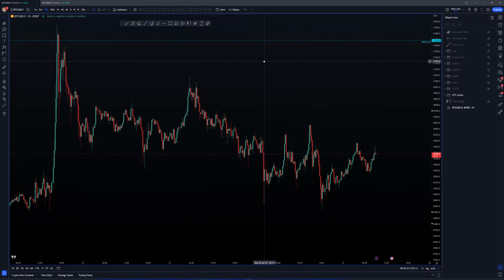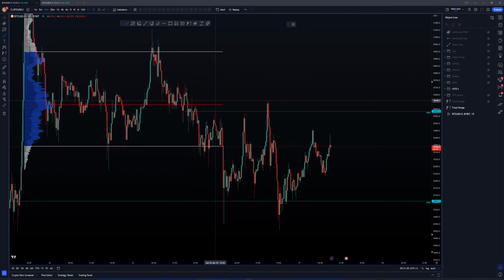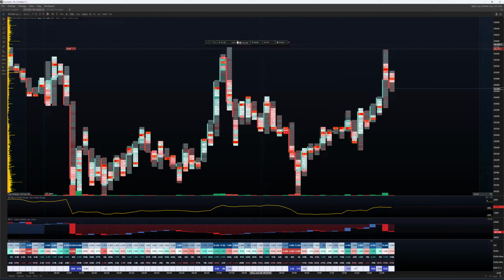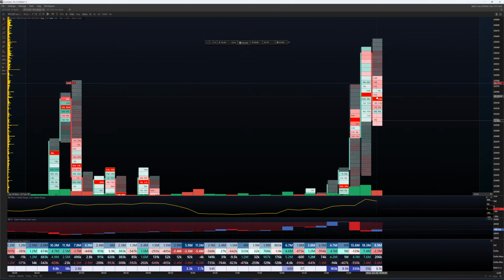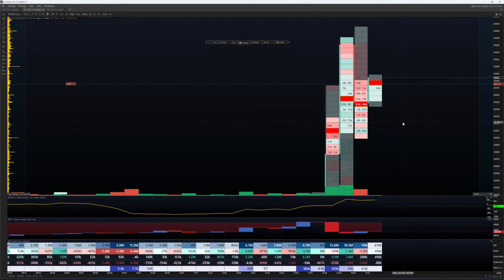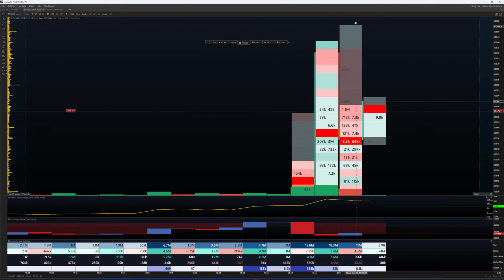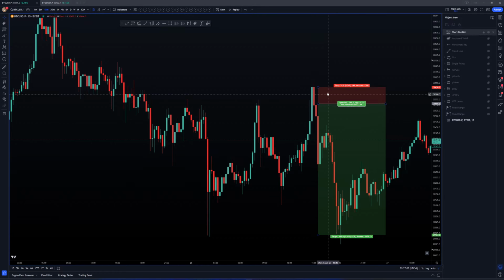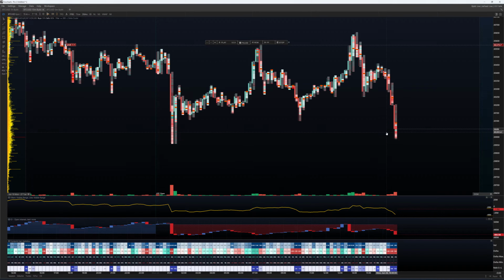Trapped Traders | Shorting Bitcoin at $30,552 (LIVE DAY TRADE!!)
I did not trade using an SFP in this case, I was able to use the trapped traders identified via Exocharts to execute upon this trade and also show exactly how I managed this trade alongside where I hit a take profit and placed my invalidation.